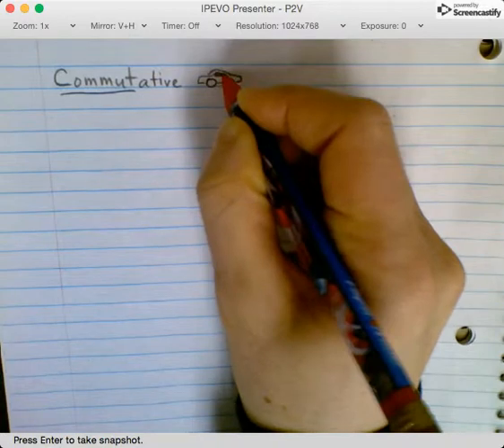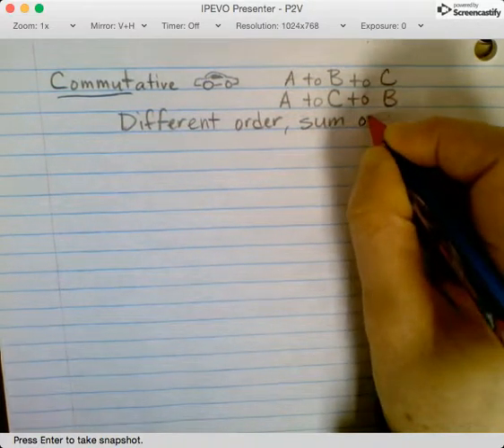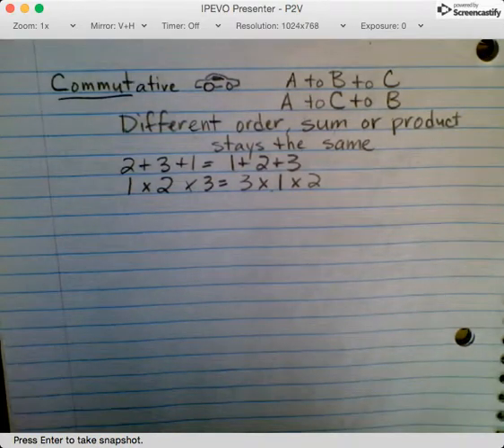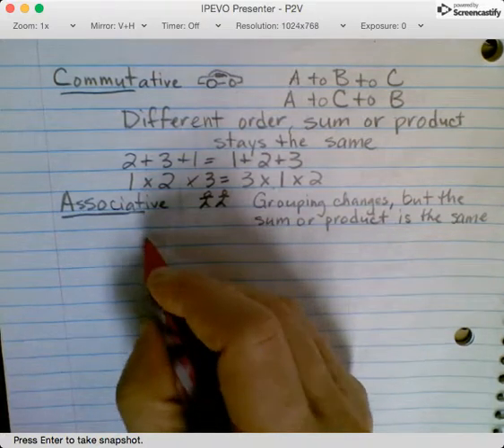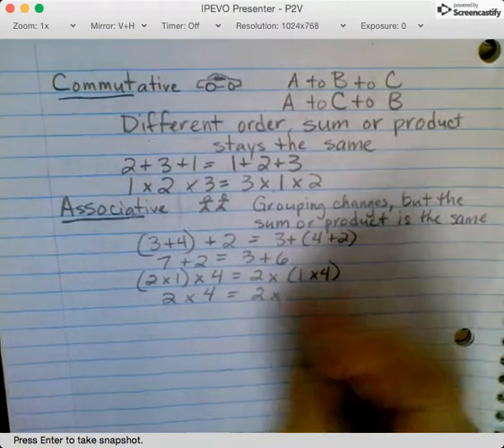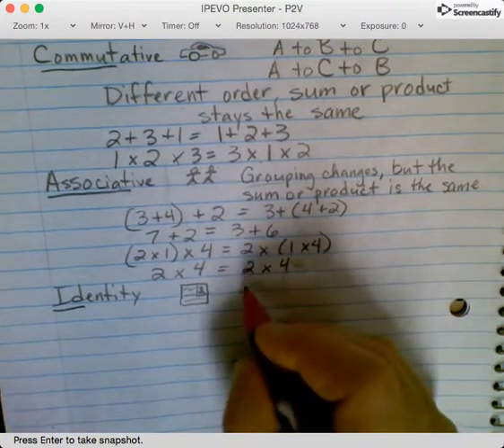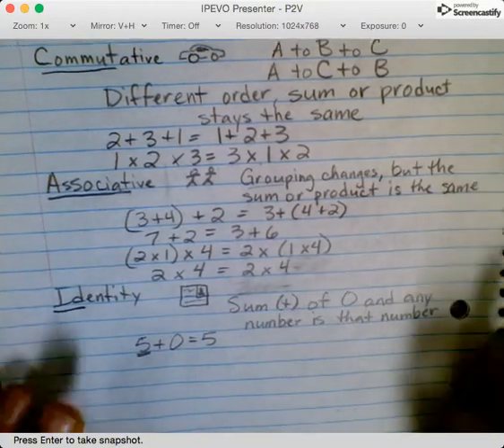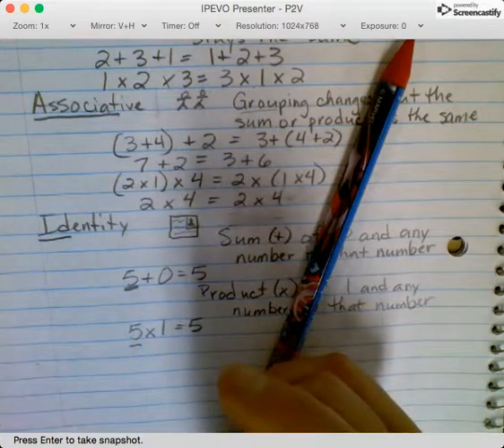Addition and Multiplication Properties (excluding Distributive)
This video discusses the addition and multiplication properties that include commutative, associative, and identity.  I saved an explanation of the distributive property for a separate video, since it will require a little more explanation.